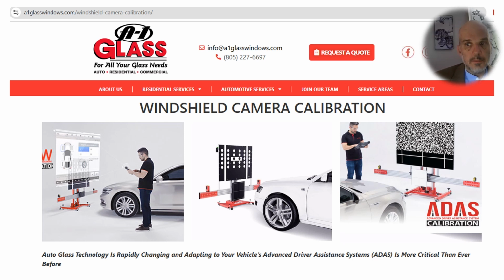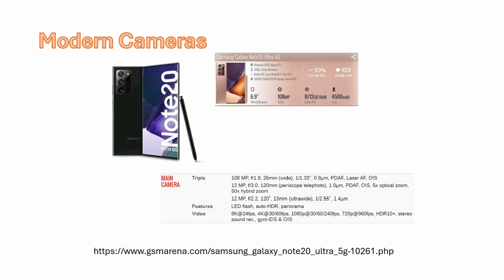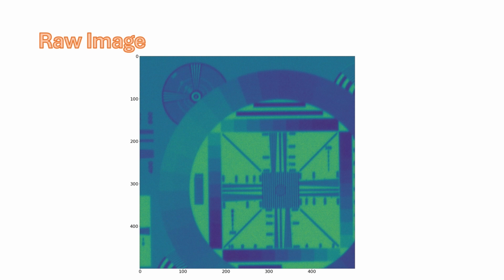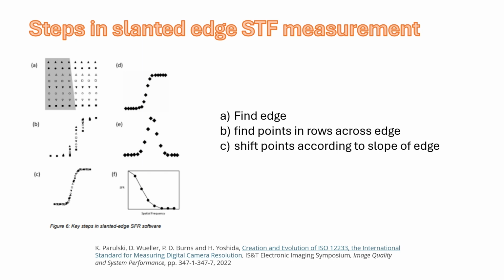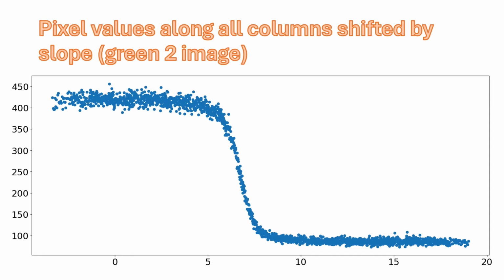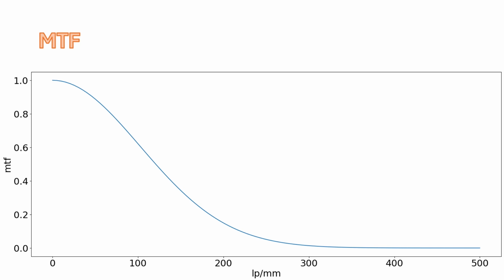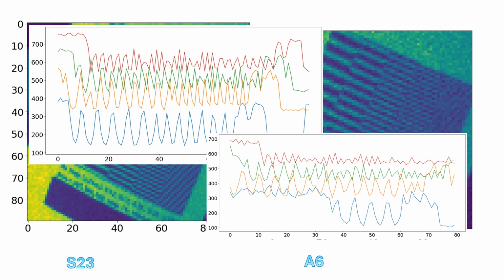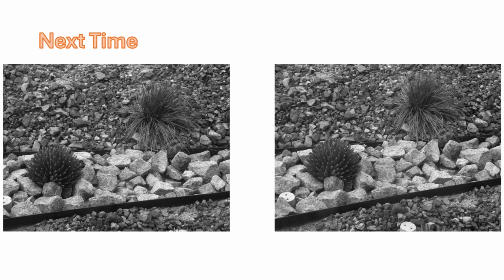Intrinsic Calibration: Computational Optical Imaging Episode 60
This episode deals primarily with slanted edge mtf characterization.